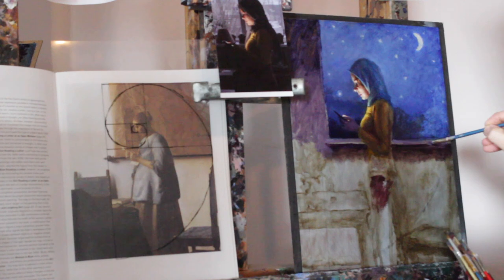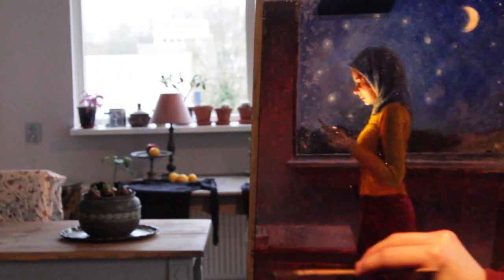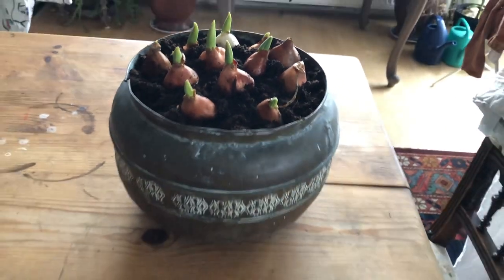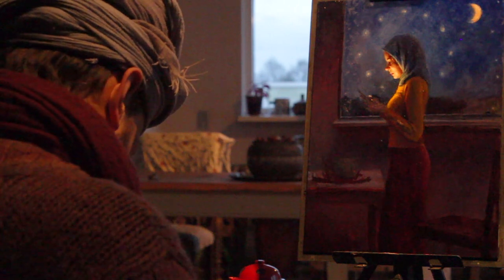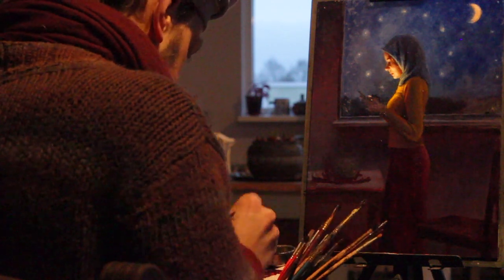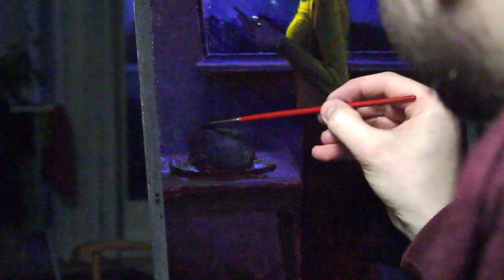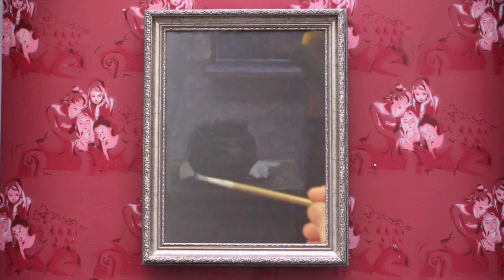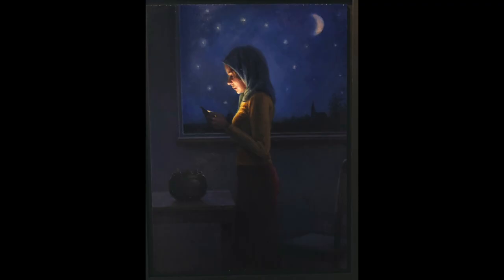Finishing Europa/Painting tutorial/How to paint with oil paint.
A homage to Johannes vermeer.